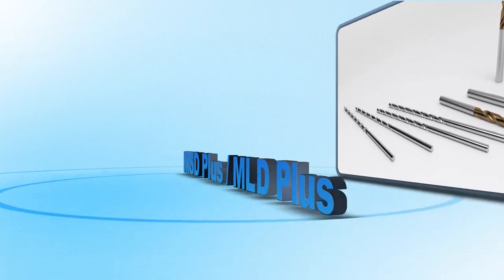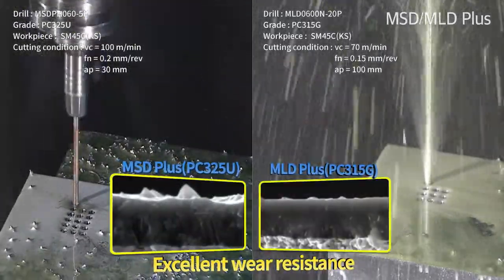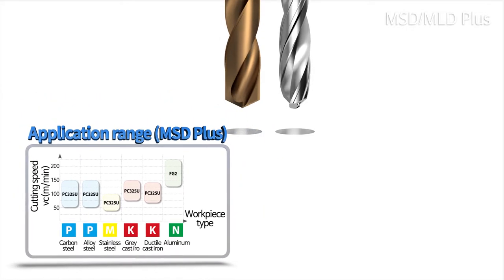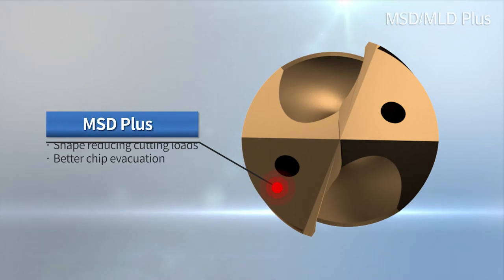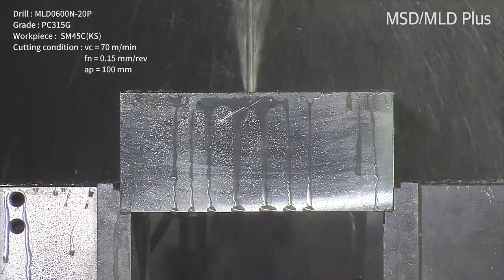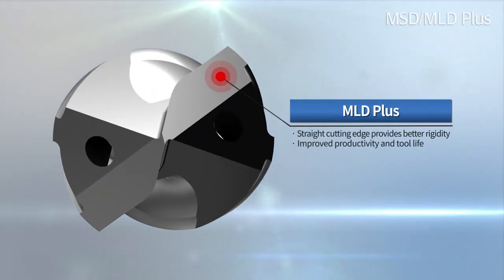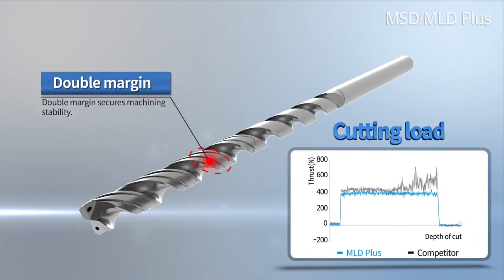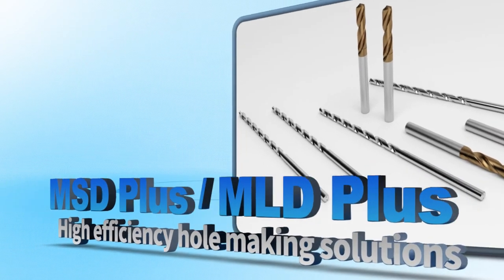MSDP·MLDP [ENG]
MSD Plus
[Mach Drill Plus Highly Efficient for Hole Making]
Highly efficient hole making for various workpieces including automobile components

MLD Plus
[Mach Long Drill Exclusive for Deep Holes]
High precision results when machining deep holes